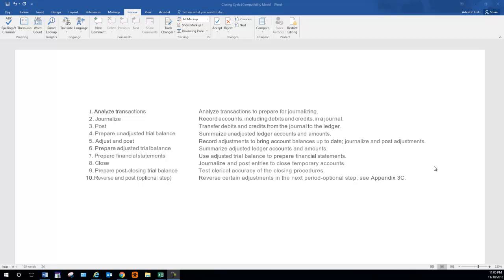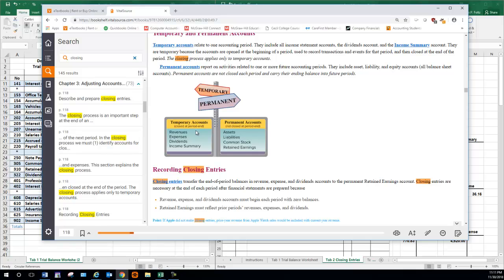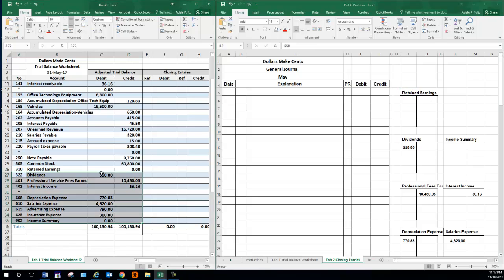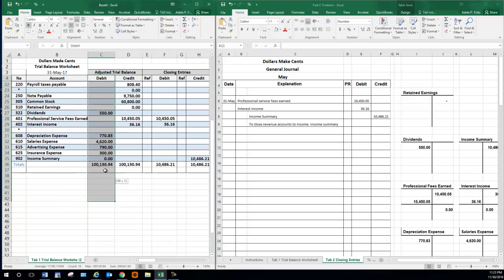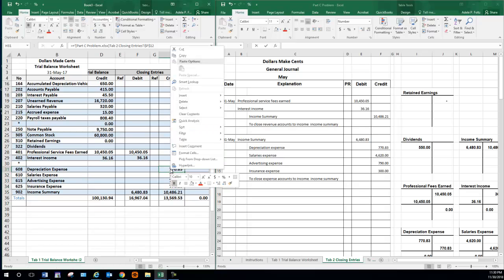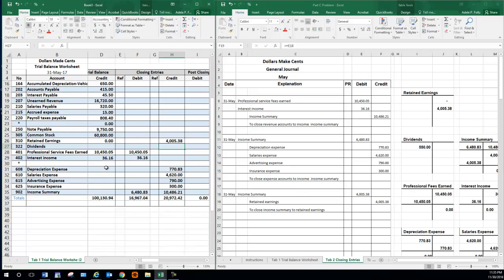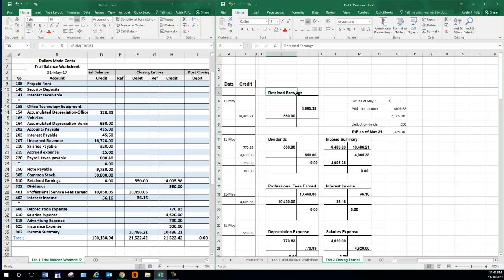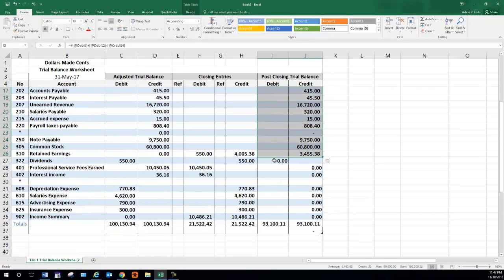Dollars Make Sense Part C Closing entries and post closing trial balance